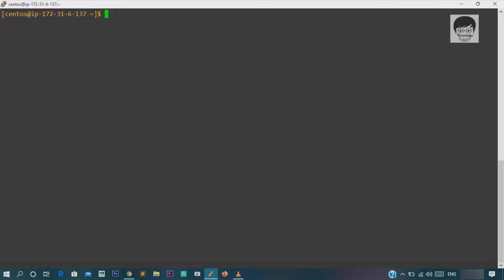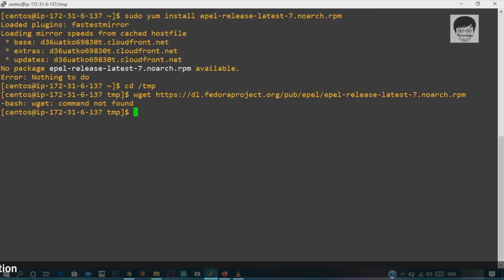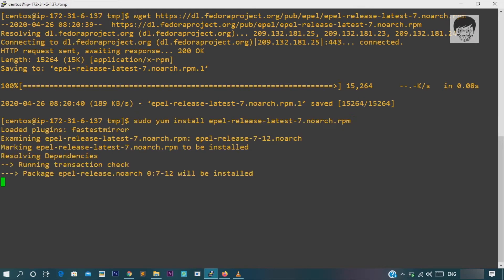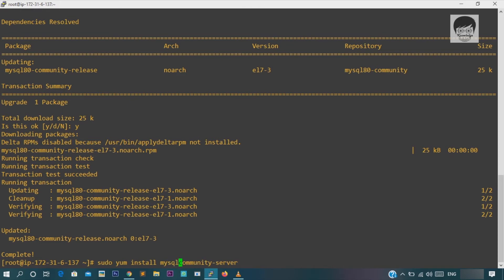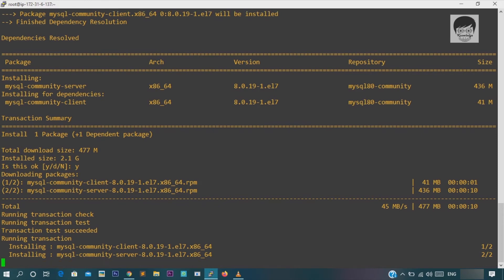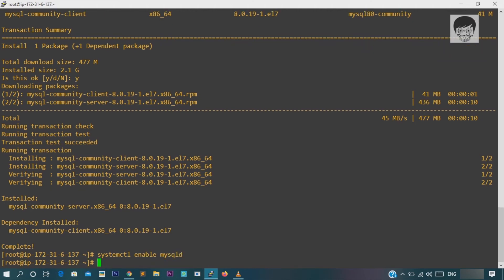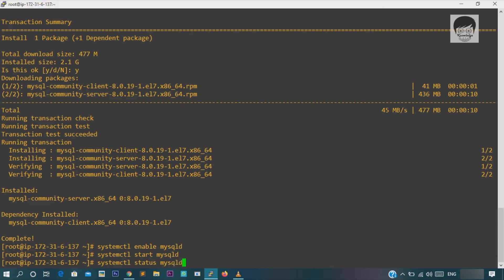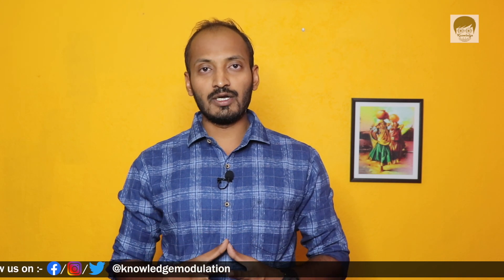MYSQL Installation on Linux Server | CentOS 7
This video teach you how to install MySQL database on Centos 7 server and on RedHat 7 Server. AWS is very fast growing technology and to deploy websites and verious webapp on linux ec2 instance you need to install database and application server so all these information is covered in this video.
This video is very usefull to system administrators, cloud administers, and freshers who wants to make career in cloud computing and aws i.e Amazon Web Services.